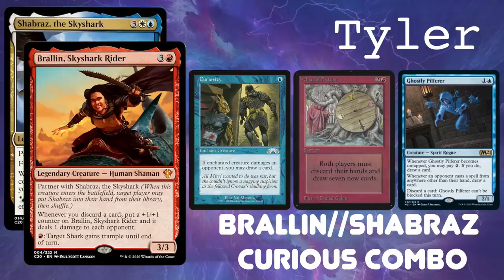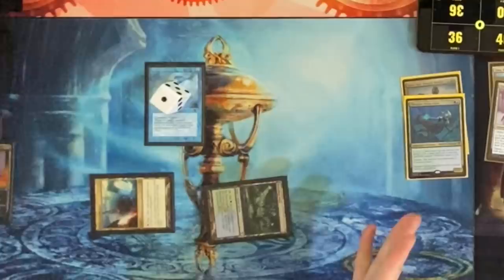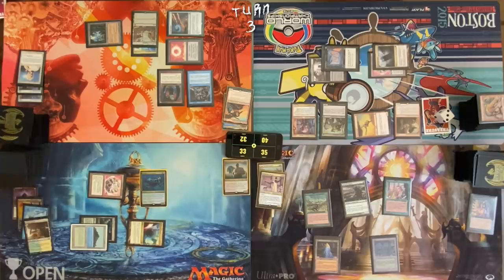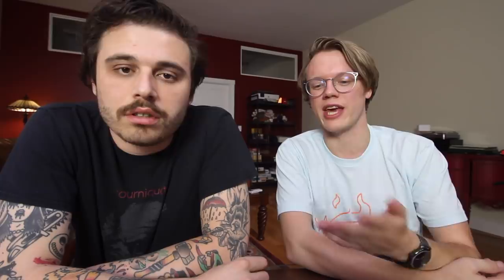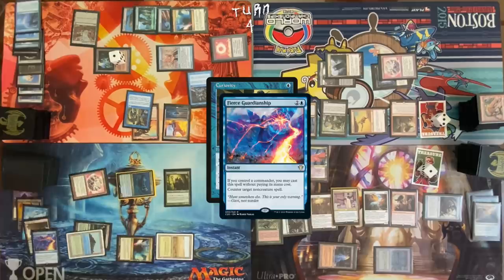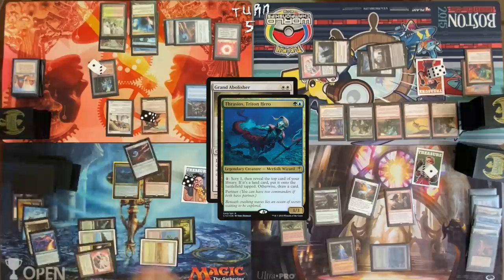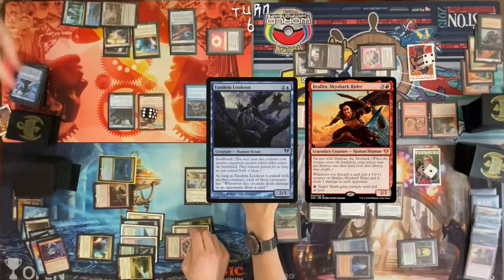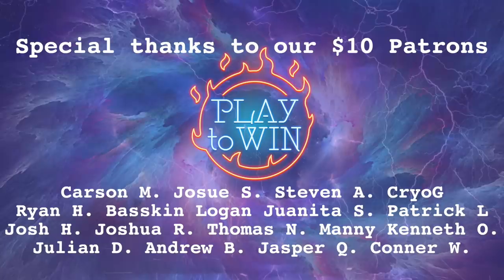GRENZO v TYMNA//TANA v BRALLIN//SHABRAZ v THRASIOS//BRUSE (GAME 2) - Play to Win cEDH Gameplay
We're back for GAME 2 of finding the best addition to cEDH decks from m21 (and jumpstart) There's a lot of powerful new cards in M21, but will any of them make an impact in cEDH?

WE HAVE

Brallin//Shabraz Curious Combo | This midrange deck looks to gain value off of wheel effects, while looking for a curiosity effect to slap onto Brallin, combined with a discard like Ghostly Pilferer to win the game.

Advantage ThrasiosBruse | A control deck that maximizes on training ground effects to gain buckets of value, while looking for a few different ways to achieve infinite mana, such as Dockside Extortionist + Emiel the Blessed

Grenzo Doomsday | Grenzo wants to gets doomsday early and often, and gets to use a number of goblin synergies with Conspicuous Snoop to set up wins, or gain value in the meantime.

Tymna//Tana Goblin Pod | We recently teamed up with the Commander Mechanic for a podcast/brew talk on conspicuous snoop, he came out of that with this deck.  It's a blood pod deck that uses some reanimate packages with Protean Hulk, and multiple ways to win with conspicuous snoop

Include your mailing address, and we'll send you a pack of four of our custom treasure tokens.

FOLLOW ON TWITTER HERE - @playtowinmtg